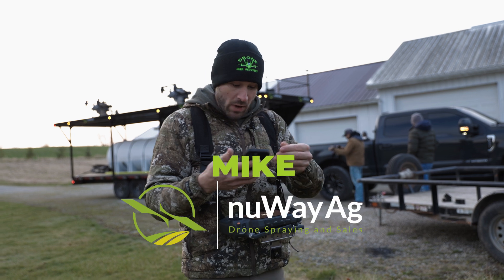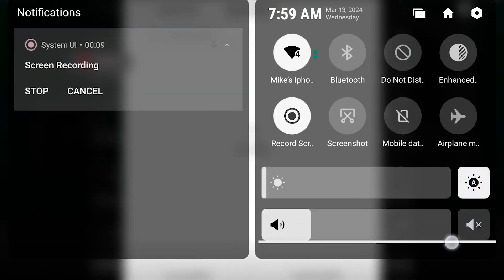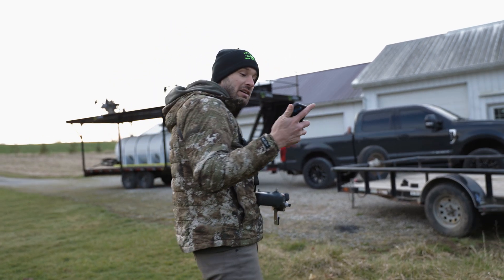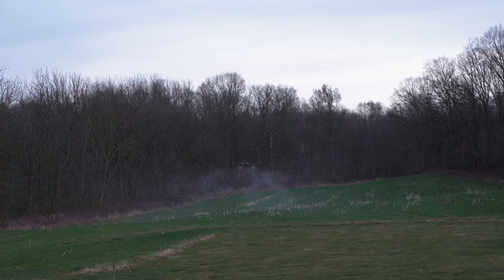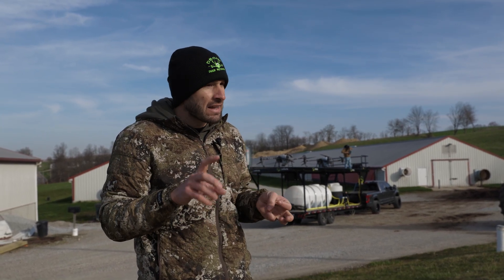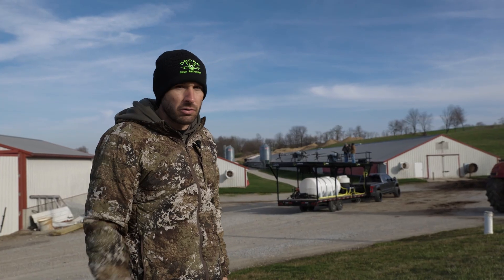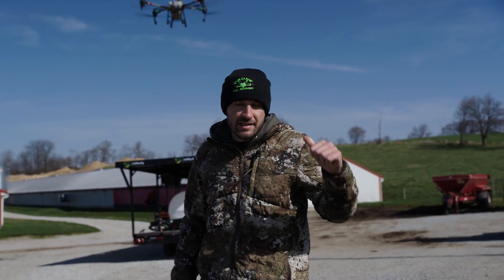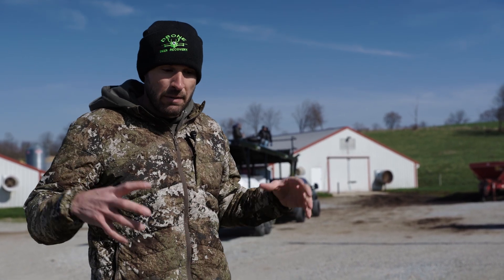Early Season Drone Spraying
Mike and the team go out for some early season spraying. This drone technology JUST WORKS.

TikTok.com/ @nuWayAg
Instagram.com/nuwayag￼